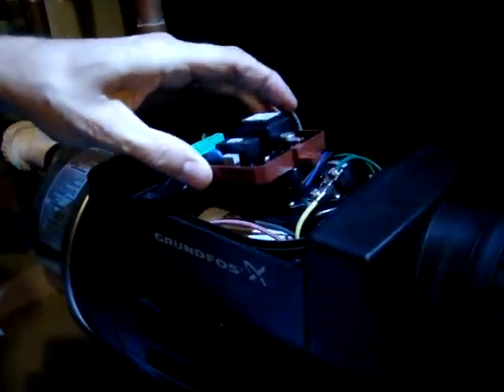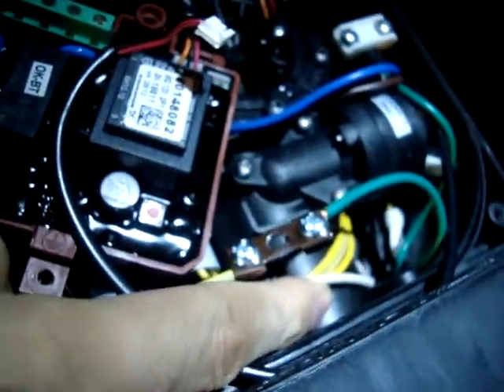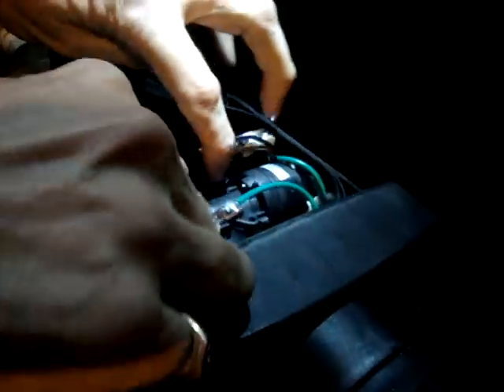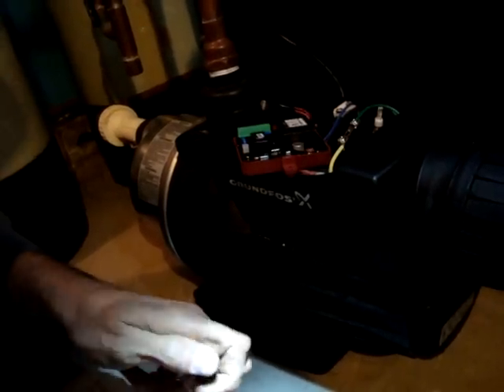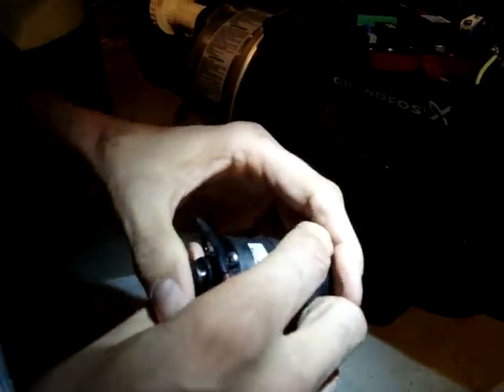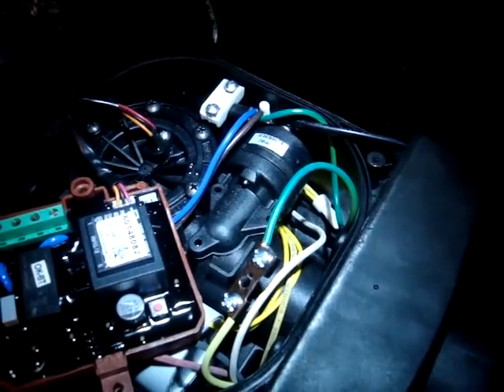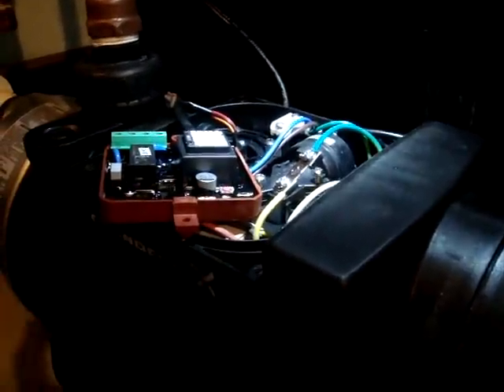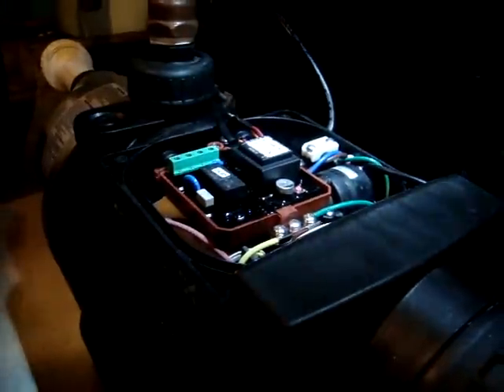Adjusting Grundfos MQ 45 pump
How to adjust a Grundos MQ45 pump